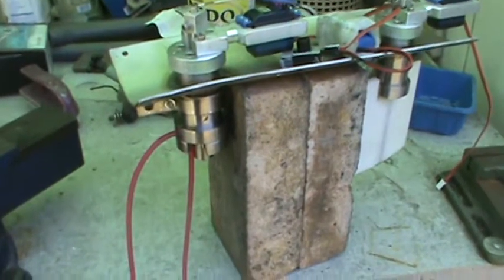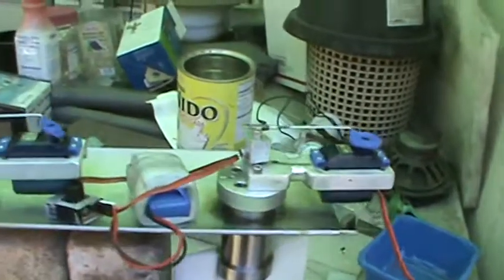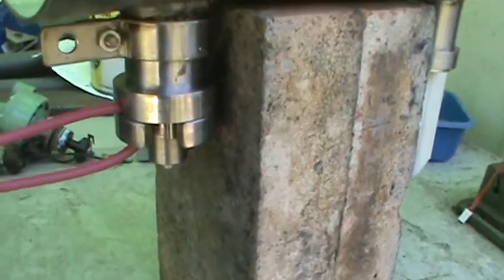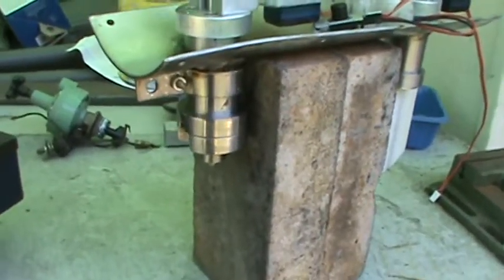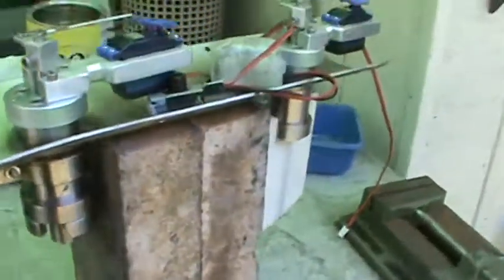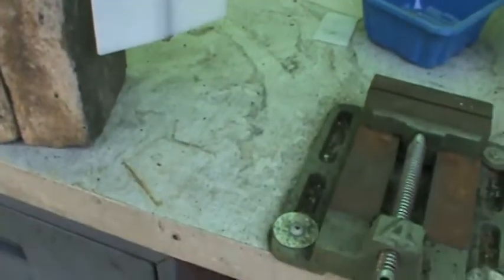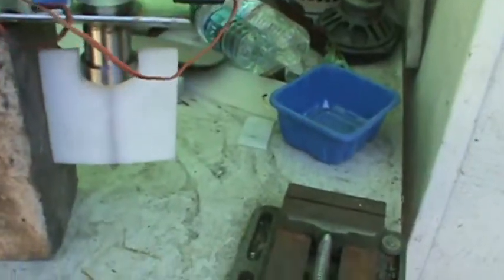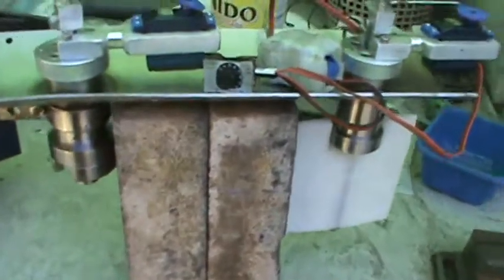My Fishing torpedo Line Locking mechanism and Rudder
My Fishing torpedo Line Locking mechanism and Rudder. I use heavy duty RC servos for both locking mechanism  and rudder control.